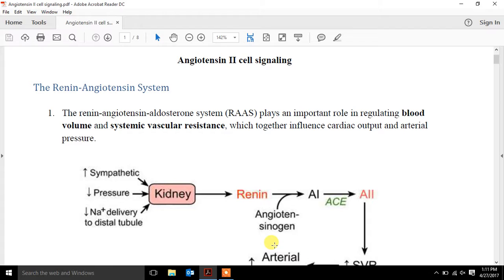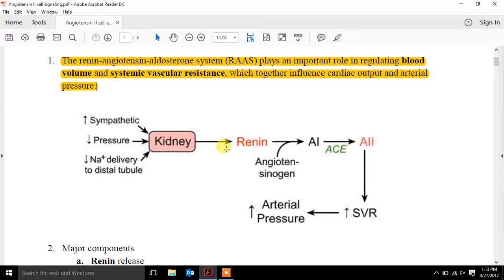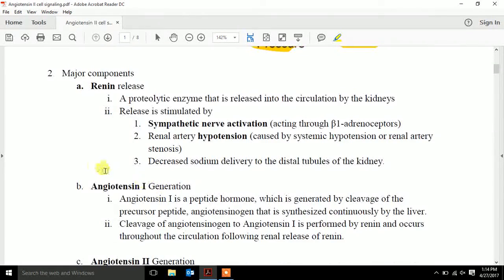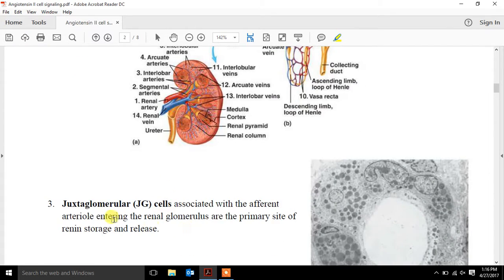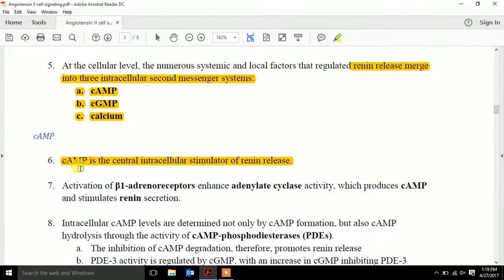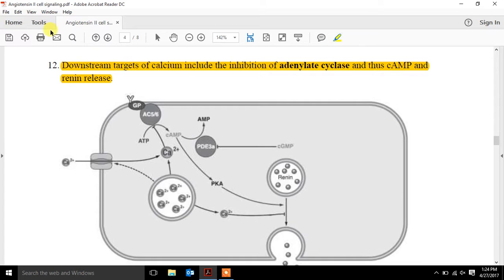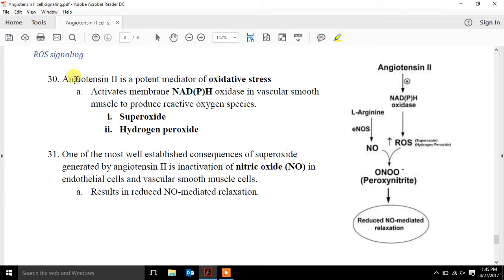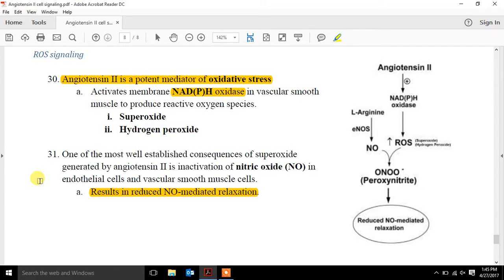Module 4 Lecture 2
Angiotensin II